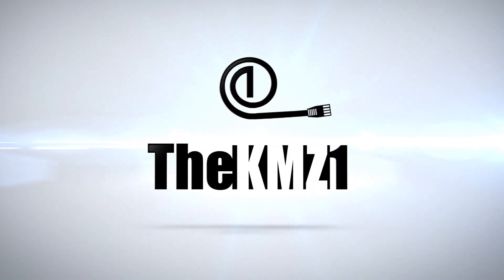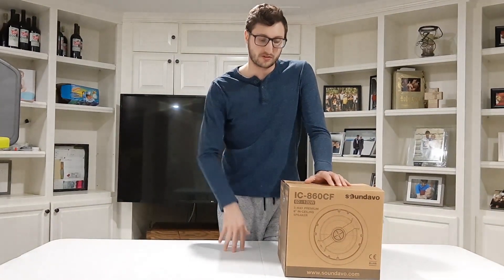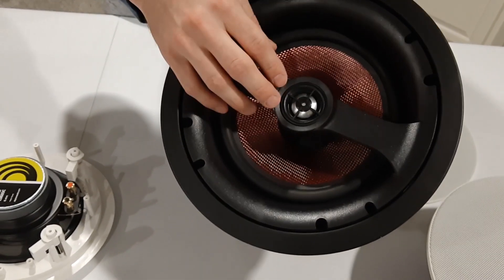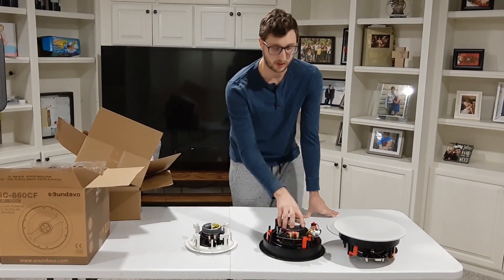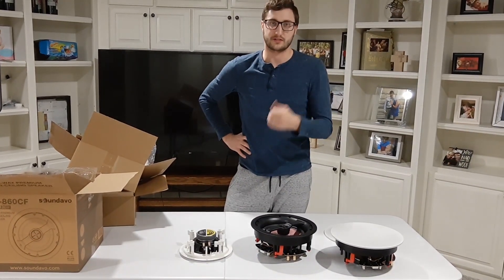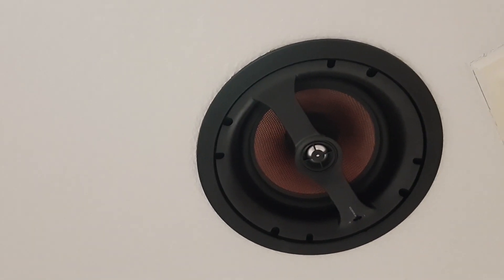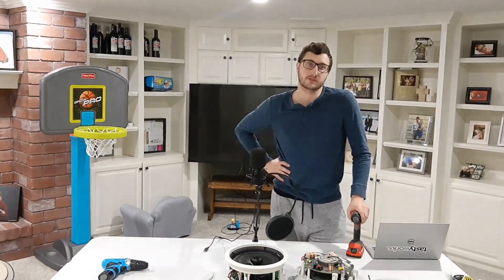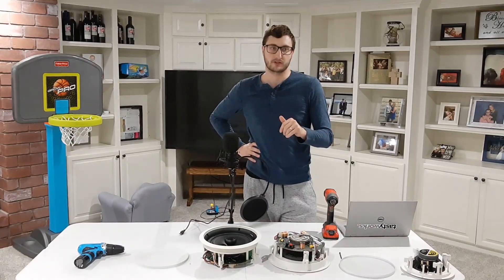HIGHEST Quality Ceiling Speaker, "Bang For Your Buck" | Better than MARTIN LOGAN?!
If you enjoy my videos and channel, consider buying me a coffee!

I wanted to know, what are the BEST ceiling speakers that I can buy, for the CHEAPEST amount?!

This video is NOT "what are the cheapest speakers", because at about $300~$400 per PAIR they are not cheap. But compared to other high end speakers, the price for the Soundavo speakers are steal (almost half the price from the $800~$1000+ range speakers) with similar material, spec and design!

This video is more like... what are the BEST speakers, at the cheapest price. With the Soundavo IC-860CF 8 inch speaker coming in at under $200 per each (less than $400 per PAIR) , and the 6.5 inch Soundavo IC-640CF at just around $300 per PAIR. I think I have found them..

Perfect for your whole home audio application, OR definitely even your theater surround sound. Soundavo's engineering team has been hard at work this year, and they have some truly amazing products, that have blown me away.

Interested more in whole home audio? Check out my "Whole home audio, from start to finish" series

You can get $550 off of the best whole home audio amp (in my opinion, check it out) using code TKMZ at checkout